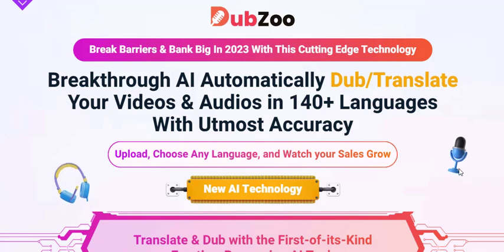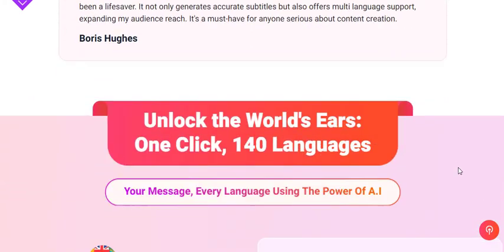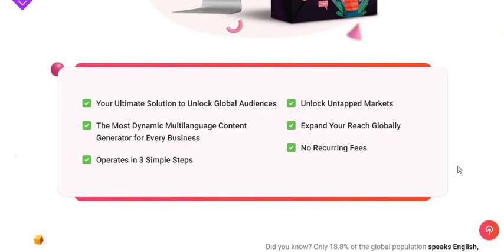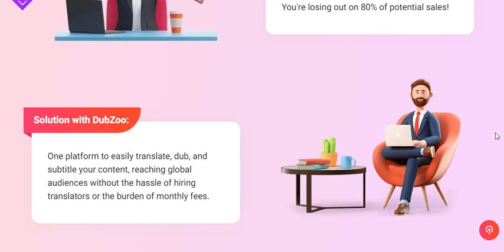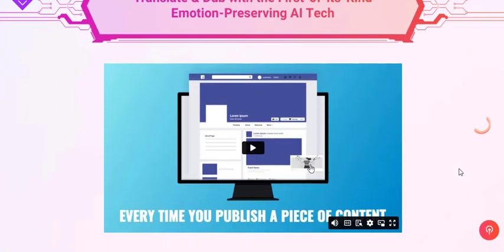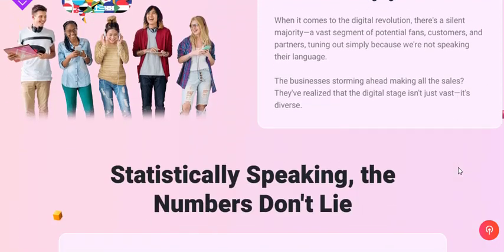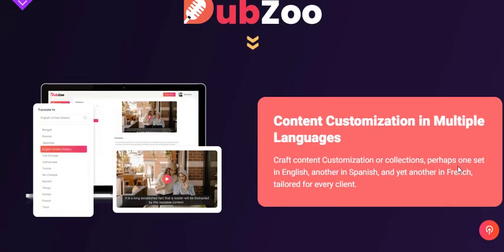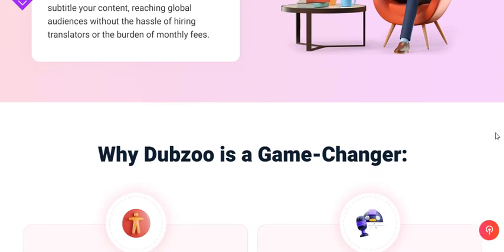DubZoo Review AI App for Dubbing 14 Days Risk-Free Trial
What is DubZoo, and how does it work?

DubZoo is a software solution designed to help content creators, marketers, and businesses overcome language barriers and reach a global audience. It leverages Artificial Intelligence (AI) to automatically dub and translate content into over 140 languages. This includes features like subtitle generation, voice dubbing, and content customization to make your content accessible and engaging in multiple languages.

Who can benefit from using DubZoo?

DubZoo is a versatile tool suitable for a wide range of users. Content creators, online businesses, marketing agencies, and anyone looking to connect with a global audience can benefit from using DubZoo. It caters to both individual content creators and larger businesses, providing an effective solution for multilingual content creation.

How does DubZoo handle the quality of translations and dubbing?

DubZoo places a strong emphasis on quality. The software utilizes advanced AI-driven technology to ensure accurate translations that capture the essence and emotion of the original content. This quality assurance extends to both the subtitles and voice dubbing, making sure that the translations maintain the authenticity of the original audio.

Is DubZoo suitable for all types of content, including GPL content?

Yes, DubZoo offers great versatility when it comes to content. It can be used to extend the reach of various content types, including videos, podcasts, and audiobooks. Moreover, it allows you to tap into the potential of GPL (general public license) content, enabling you to access a wide array of content for increased reach and engagement.